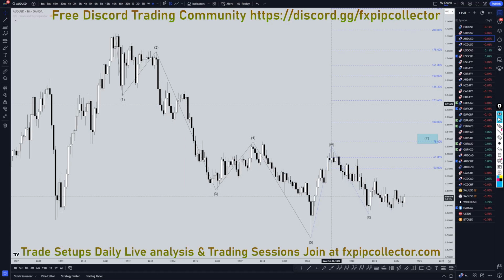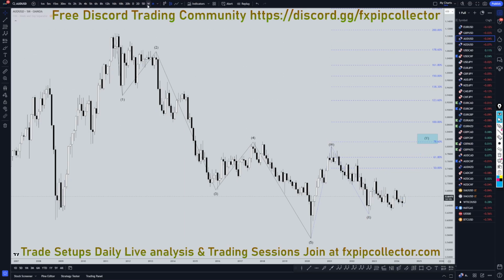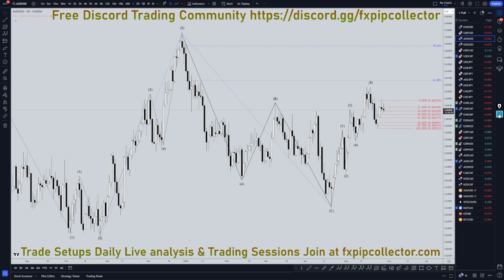Latest AUDUSD Forecast and Technical Analysis for May 29, 2024